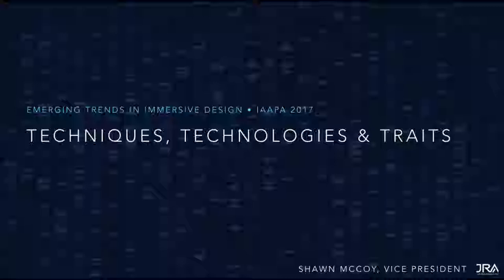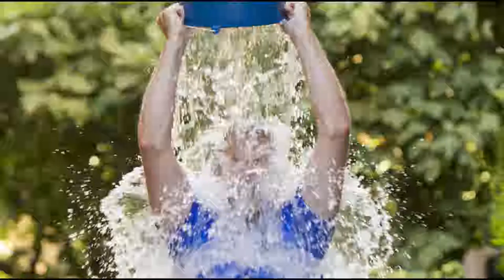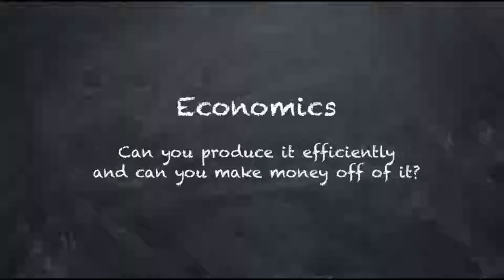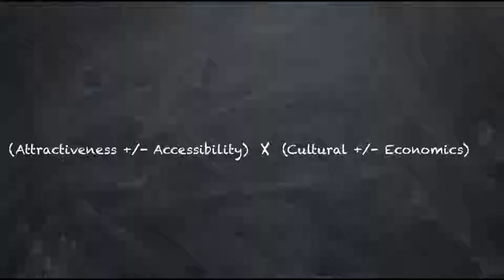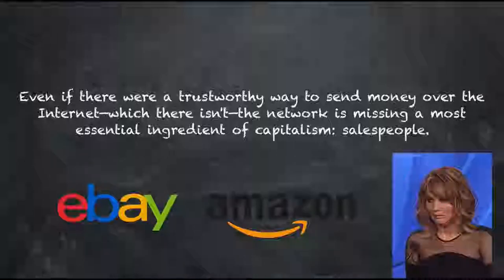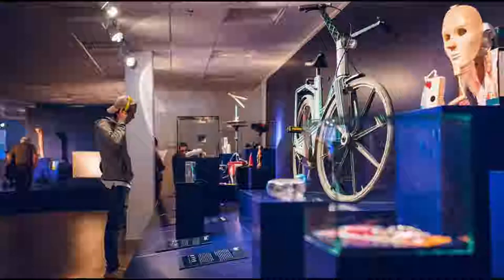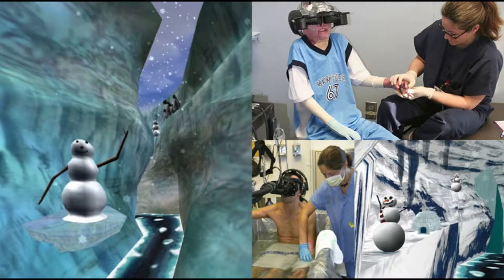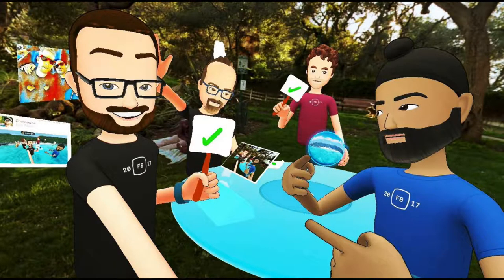Emerging Trends in Immersive Design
How is a fad different from a trend? What makes a trend built to last?
 Shawn McCoy answered these questions and more during a faced-paced, full-of-cool things presentation at the International Association of Amusement Parks and Attractions (IAAPA) Expo.

For the seventh consecutive year, Shawn's "Emerging Trends in Immersive Design" session featured the latest standout experiences in the attractions and leisure industries. This year, Shawn shared the technologies, techniques and traits that comprise trends and give them lasting value.

With over twenty years experience in project development, Shawn is no stranger to talking about trends. Widely recognized as a thought leader in the attractions industry, he also regularly presents on intellectual property, branded attractions, emerging technologies, and immersive storytelling.